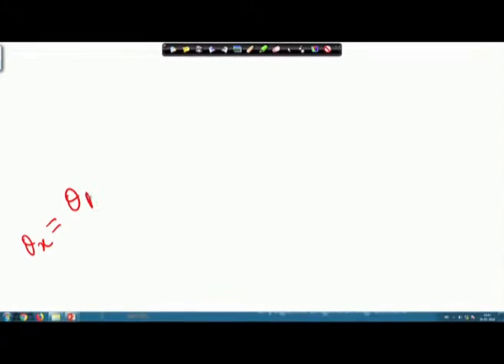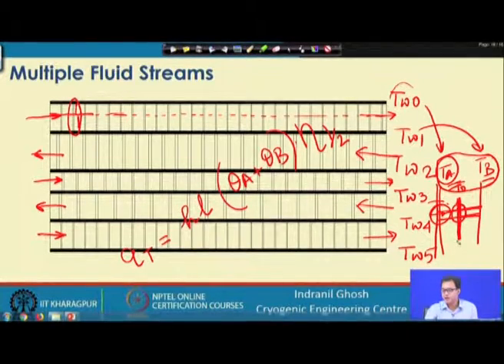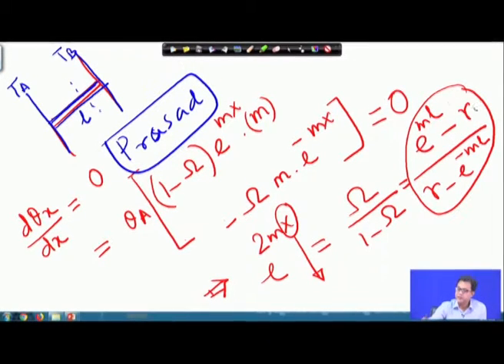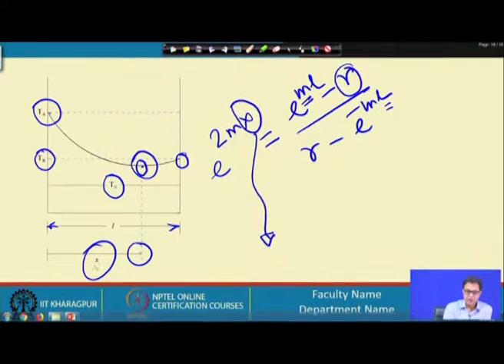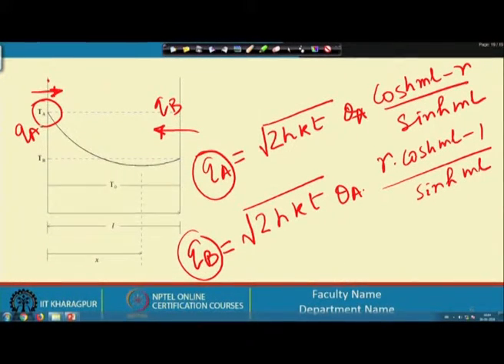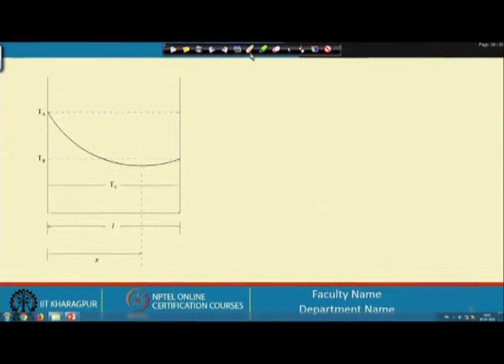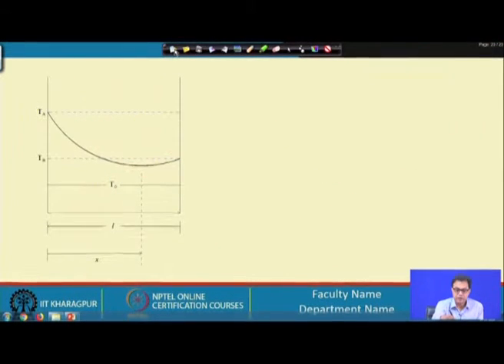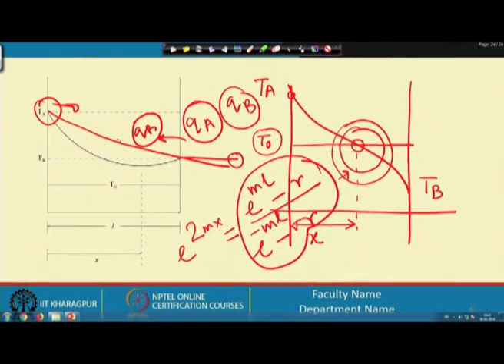Plate fin heat exchanger : Multistream (Contd.)